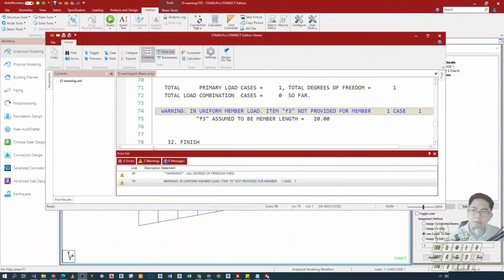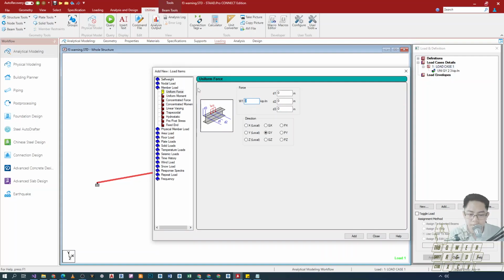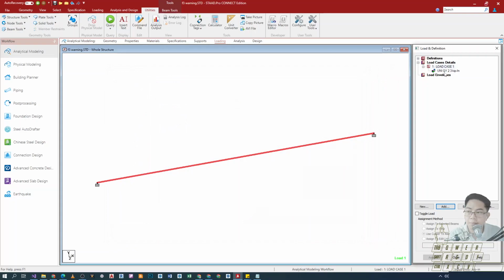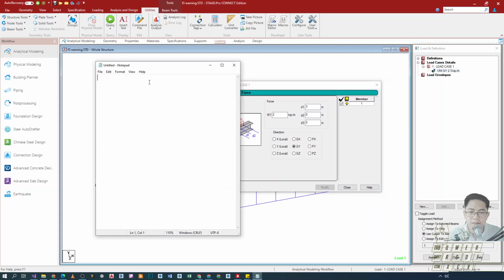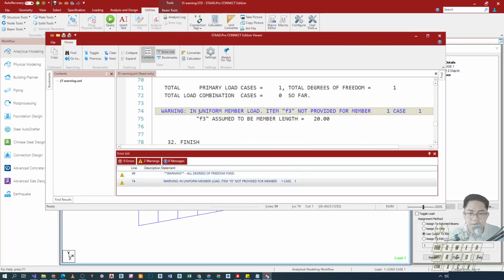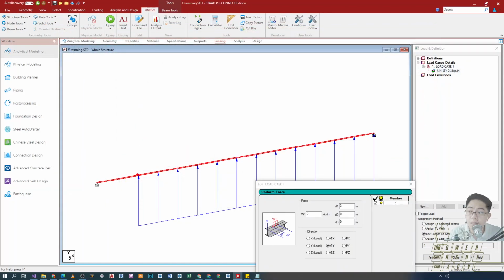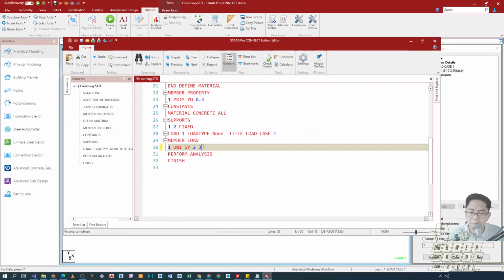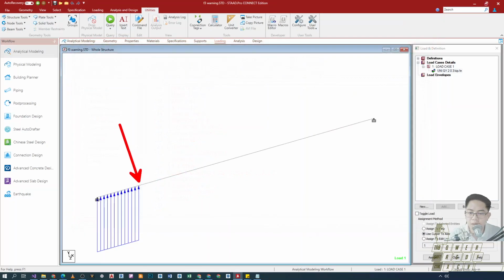Staad.Pro Errors/Warnings 1. Warning: in uniform member load. item "f3" not provided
This is a demonstration on how to fix this error in Staad.Pro:
Warning: in uniform member load. item "f3" not provided